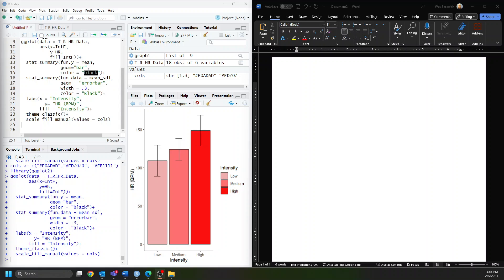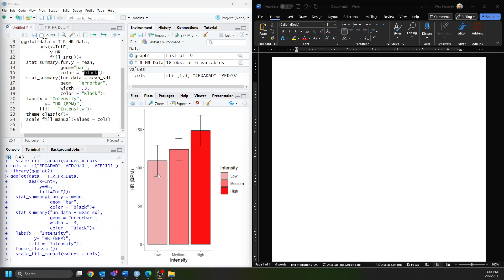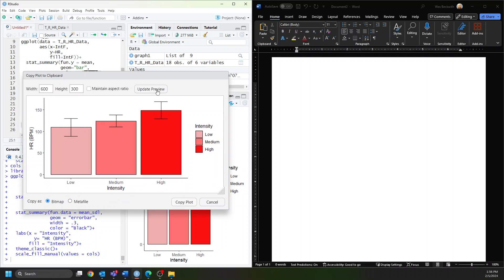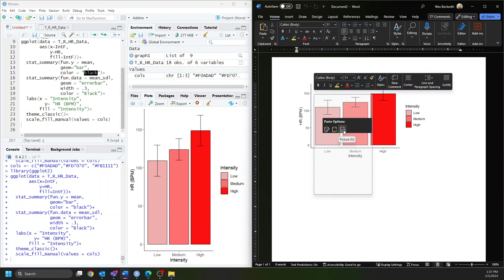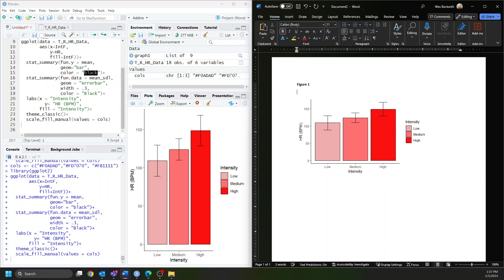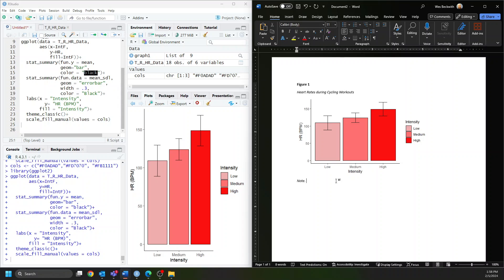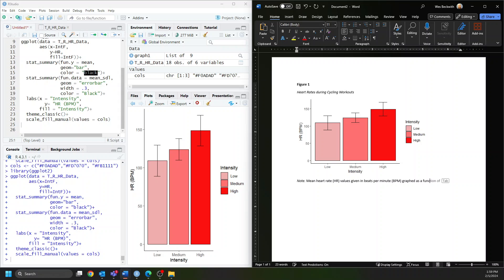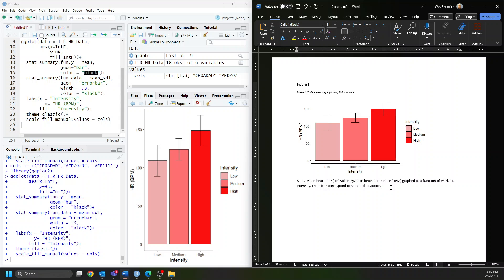APA Style Figures (7th Edition) from R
This video covers how to take a graph from R and then format it, according to APA style (7th Edition), in Microsoft Word.